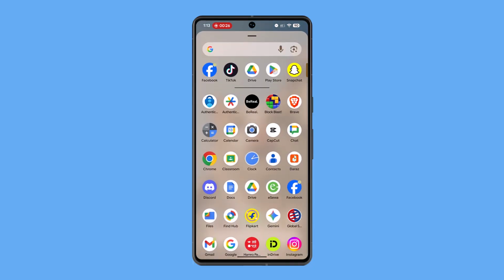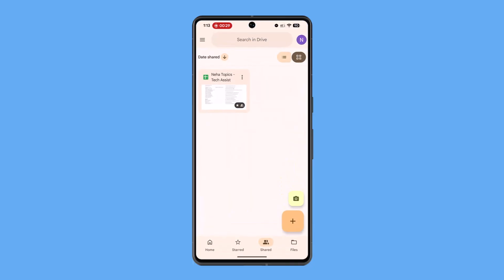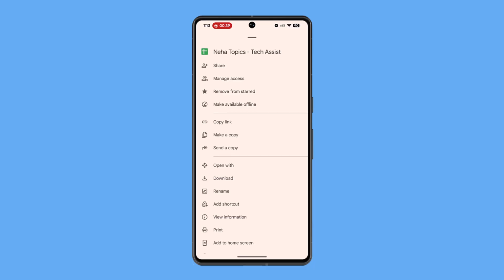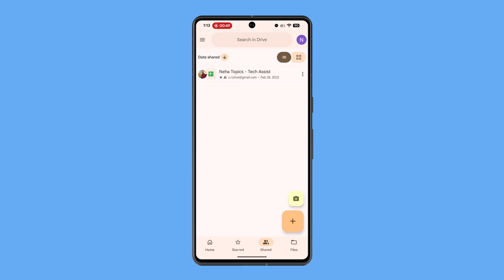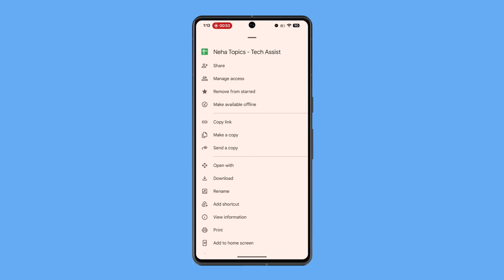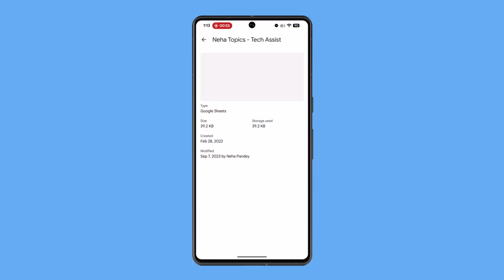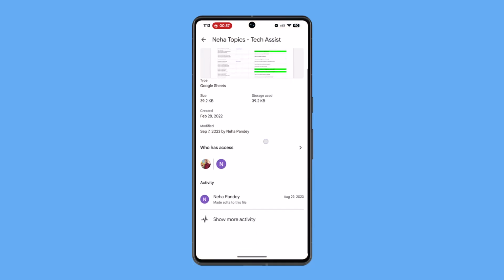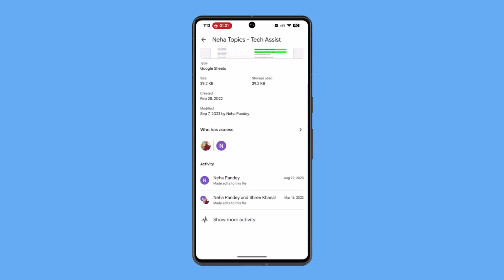How To Access Analytics In Google Drive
In this video, you'll learn how to access basic analytics within Google Drive, as well as understand the difference between file-specific activity insights and broader analytics tools like Google Analytics. While Google Drive doesn't offer traditional analytics like visitor traffic or engagement metrics, it does provide a built-in activity dashboard for individual files and folders. This dashboard shows who has viewed, edited, or shared a file, along with timestamps and permission changes.

To access this information, open Google Drive and locate the file or folder you want to analyze. Then, click on the file to highlight it and either tap the "i" (info) icon in the upper right corner or use the three-dot menu to select "View details" or "Activity." This will open the sidebar that displays activity history, showing a chronological list of actions taken on the file, including edits, comments, and viewer access. At the bottom, you can tap "Show more activity" to expand the view and see older actions.

If you're using Google Workspace (formerly G Suite), you may also have access to more detailed analytics, especially in shared drives or for files shared across a team. In these cases, Workspace admins can view audit logs and access reports through the Admin console. However, for individual users, the in-app info panel is the main method to view activity insights.

For broader analytics such as website traffic, user behavior, and session data, you’ll need to use the separate Google Analytics platform This is not connected directly to Google Drive but is useful for tracking embedded documents or Drive-linked content on a website.

Timestamps:
0:00 Introduction
0:06 What analytics are available in Google Drive
0:25 Open file and access info panel
0:43 View activity and change history
0:56 Use Google Analytics for broader tracking
1:04 Conclusion